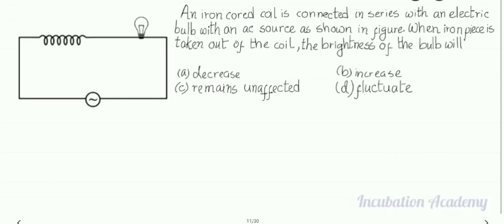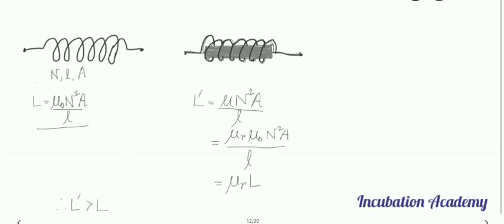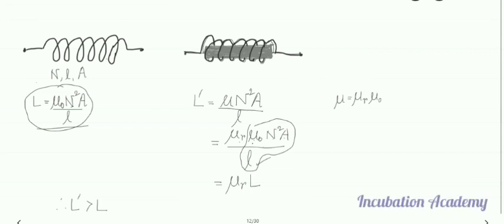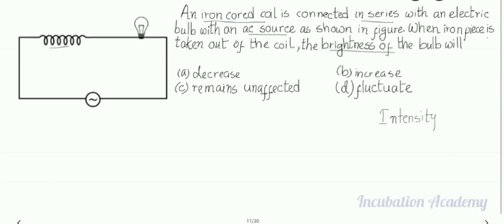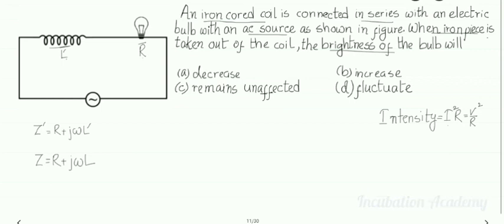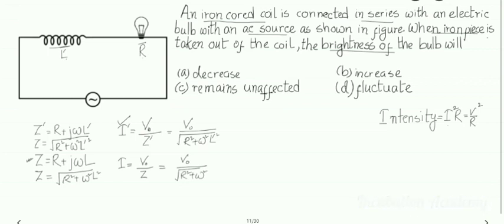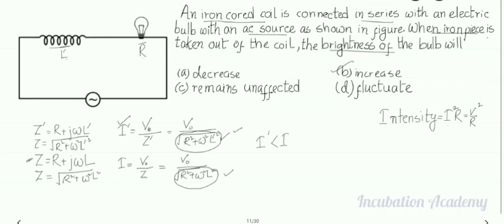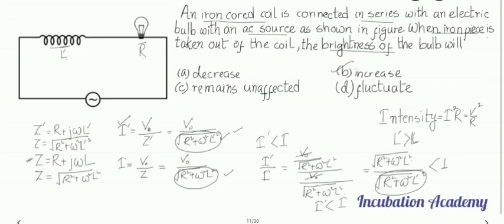An iron cored coil is connected in series with an electric bulb with an AC source as shown in fig.